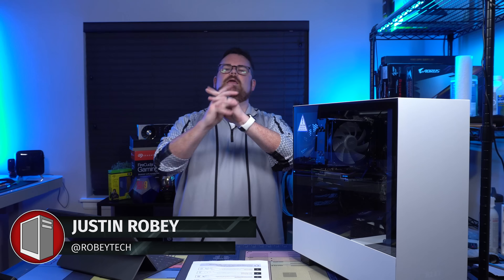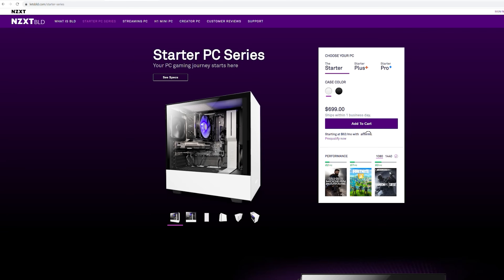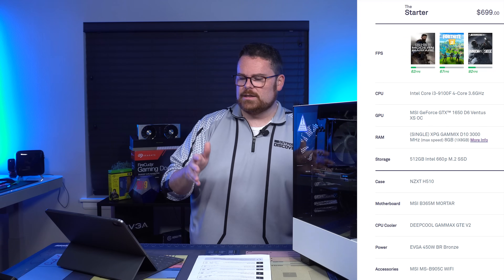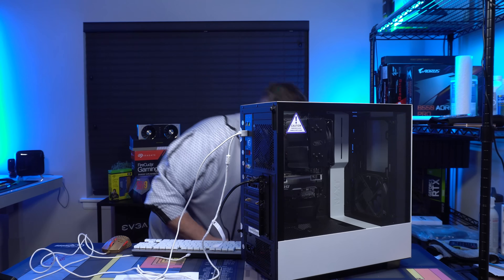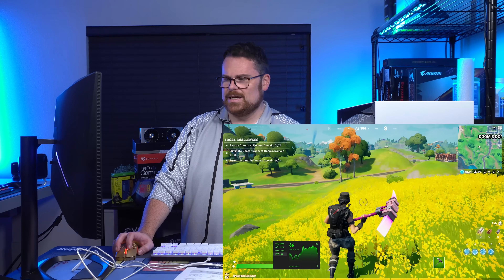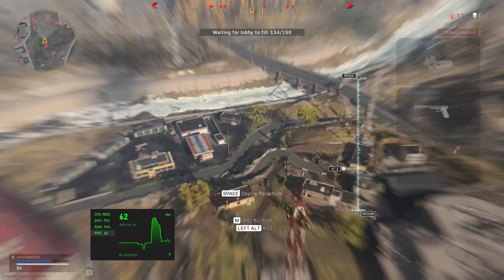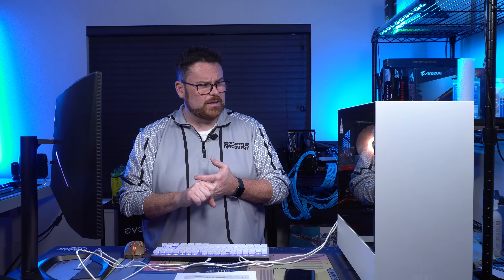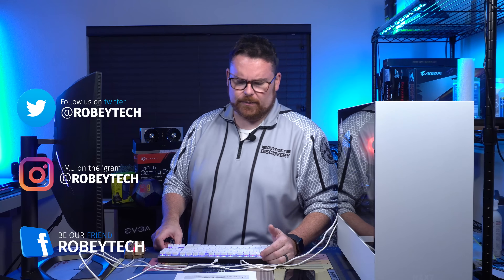Looking for a good entry level Prebuilt Gaming PC? Check out this NZXT BLD Starter PC!(w/benchmarks)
I know Pre-Built PC is a dirty word here, but there are some folks who really don't have a choice and just want the simplicity. Enter the NZXT BLD Starter PC, is it perfect? No, but is it worth a look absolutely. If you are looking for a great starter PC this may be the right choice for you.

Want to check out the NZXT BLD Starter PC Check it out

Table of Contents:
00:00 - Video Start
00:50 - Benefits of a NZXT Prebuilt PC
02:05 - Starter PC Specs
03:18 - Setting up your NZXT BLD PC
05:24 - Fortnite Benchmarks
06:34 - Call of Duty Benchmarks
08:00 - NZXT BLD Starter PC Pros and Cons
09:27 - Closing

@Robeytech - Twitter
@Robeytech - Instagram
Facebook.com/Robeytech - Facebook
Twitch.tv/Robeytech - Twitch